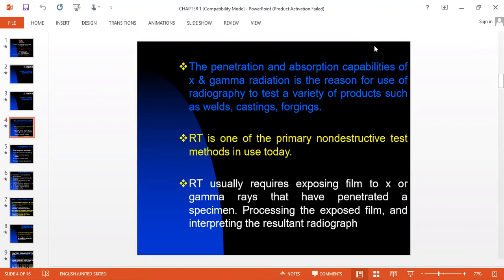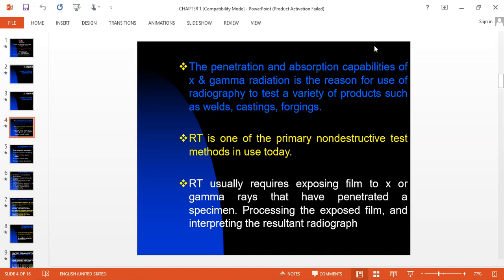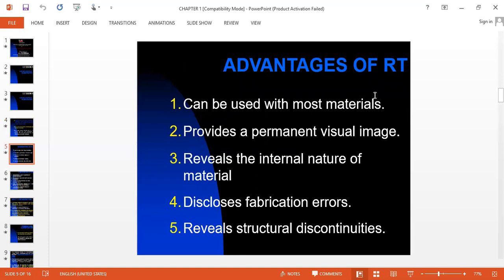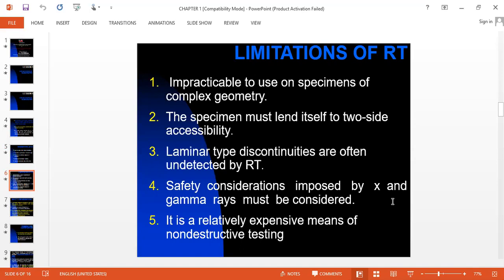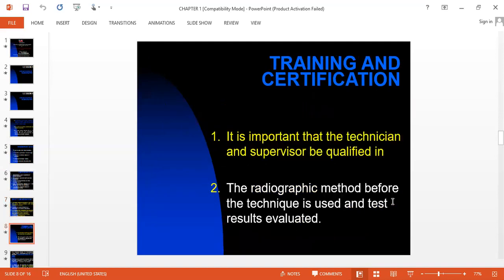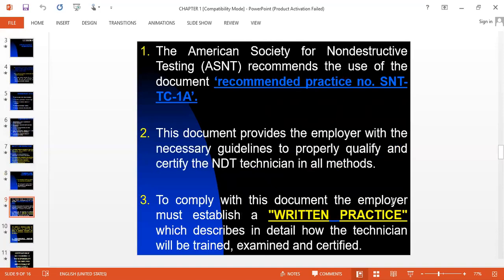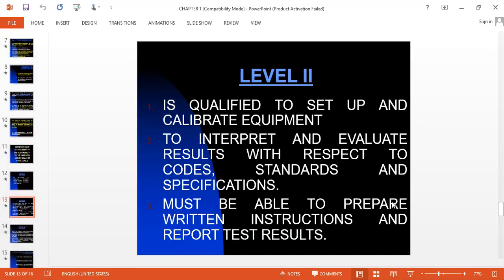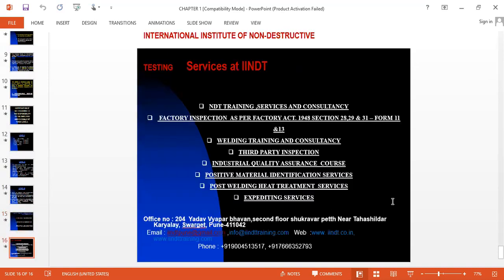RT Level II 2 Radiography Testing Lessons no I